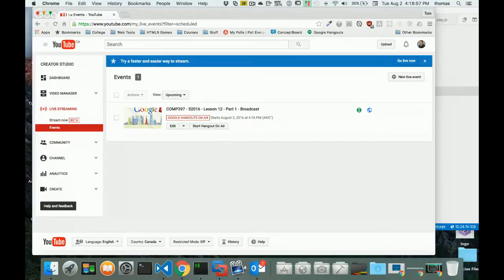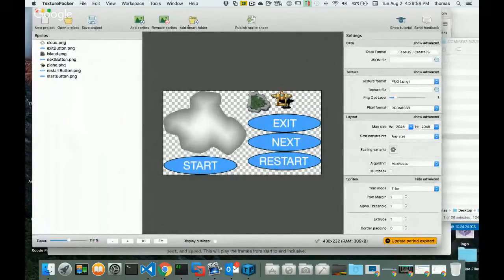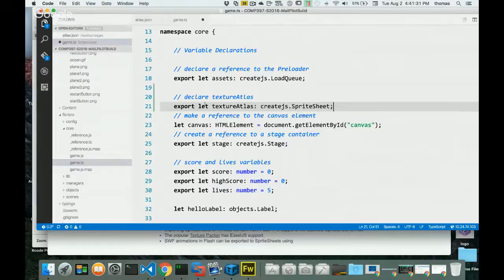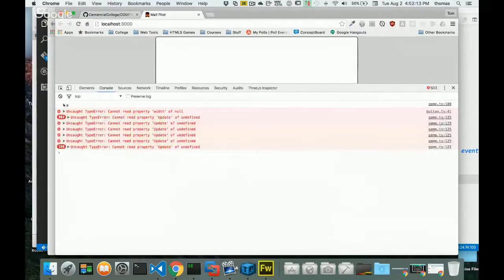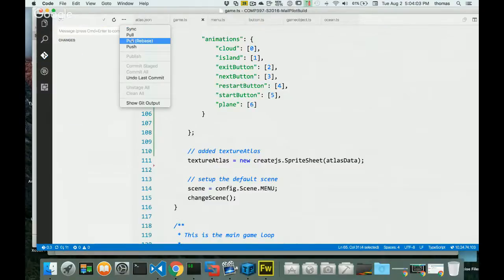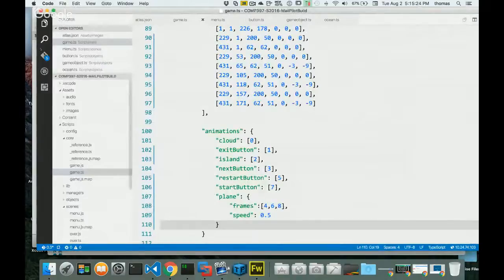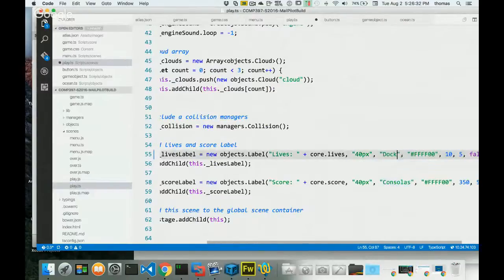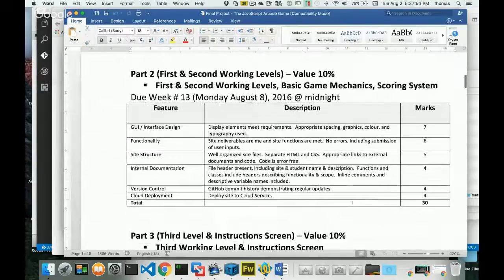COMP397 - S2016 - Lesson 12 - Part 1 - Broadcast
COMP397 - S2016 - Web Game Programming - Lesson 12 - Part 1 - Broadcast

Sprites & Animation